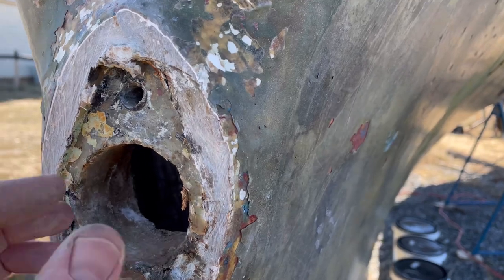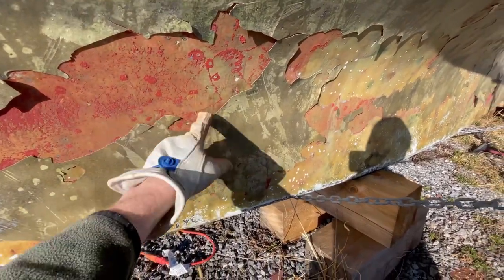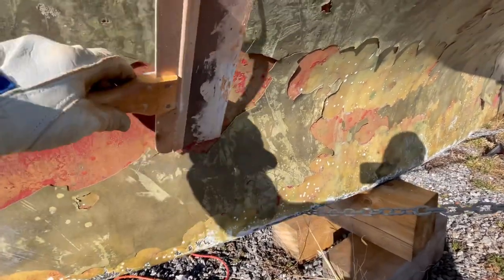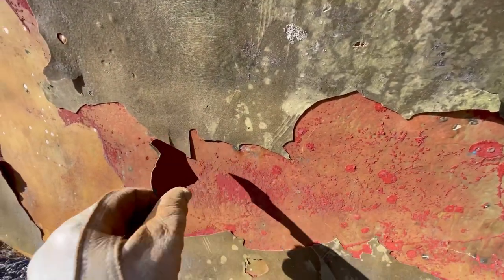Cutlass Bearing, Shaft Log, Just Remove it All | Sailboat Restoration Ep. 15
When I was part of the way through replacing the cutlass bearing, it felt right to just take it all out. Since everything else going in is new, it was best to replace the shaft log too. Fixing electrolysis degradation. Out with the old. New bronze ordered.